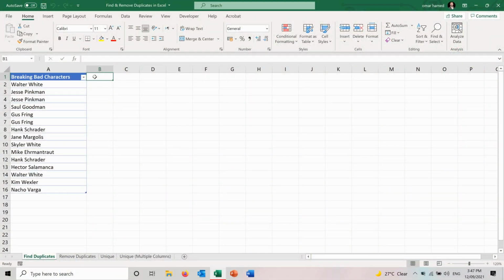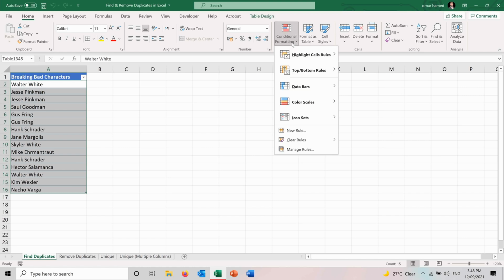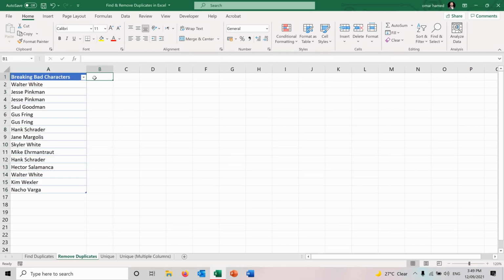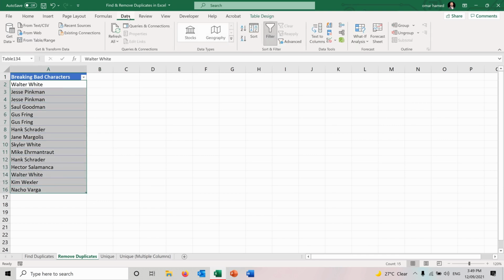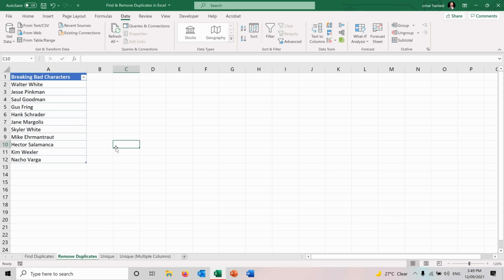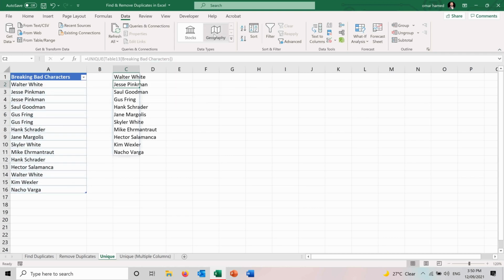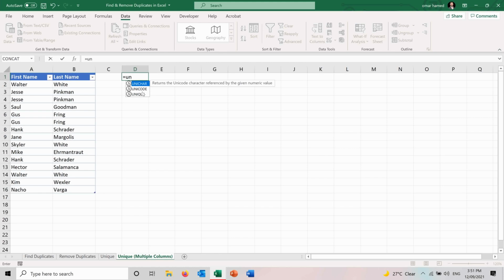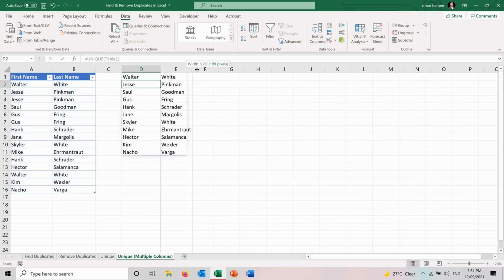Find & Remove Duplicates in Excel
In this video you can learn how to find and remove duplicates in Microsoft Excel.
You can find duplicates using the conditional formatting tool, and you can remove them using the remove duplicates tool or using the UNIQUE tool (which can work on multiple columns).

"Arabic subtitles are available in this video"